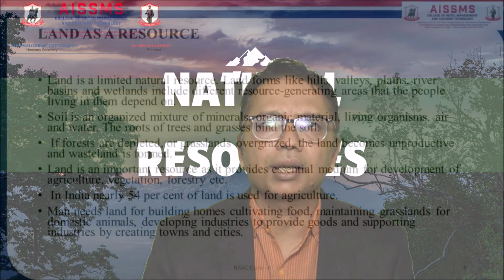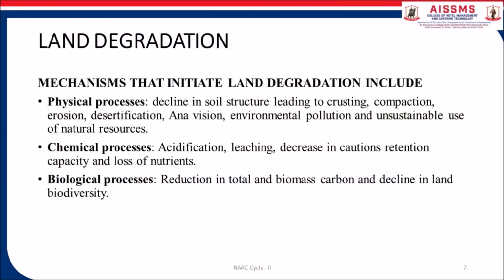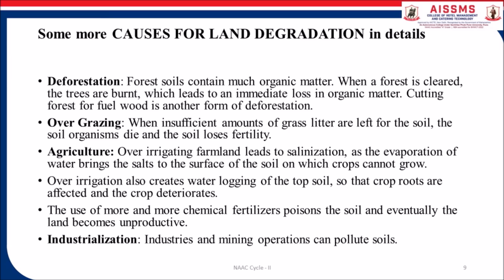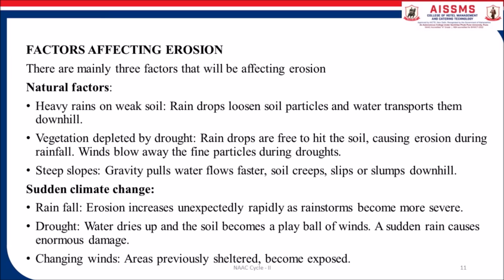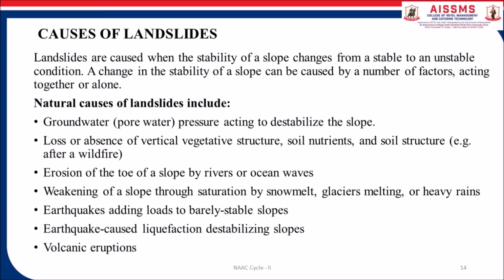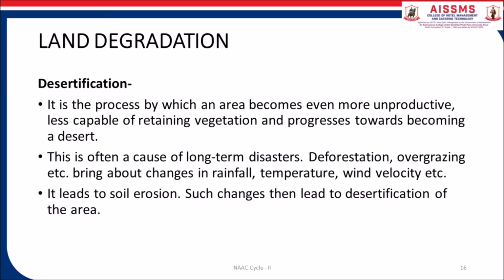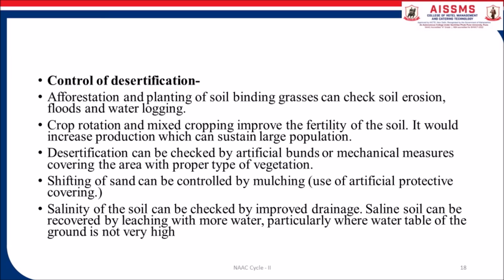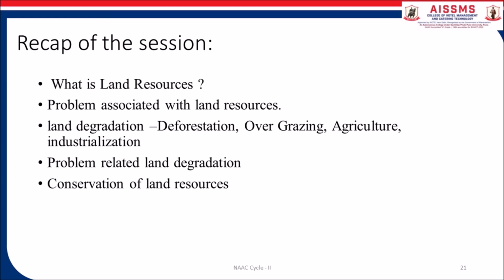23 Land Resources